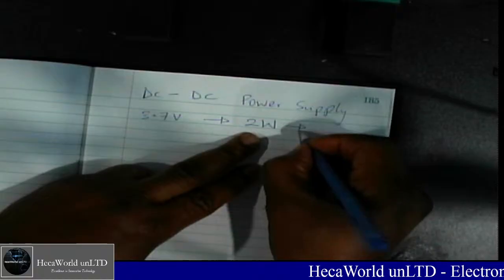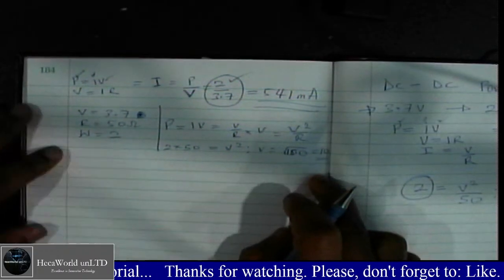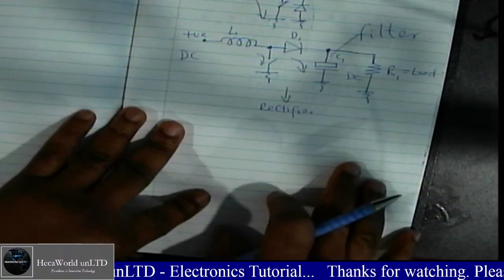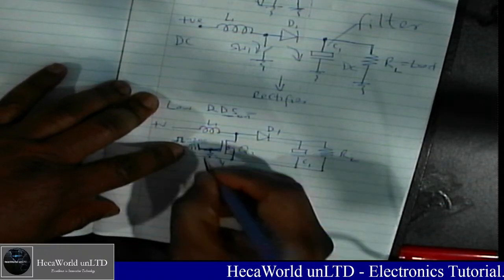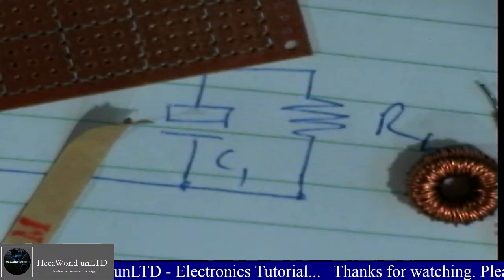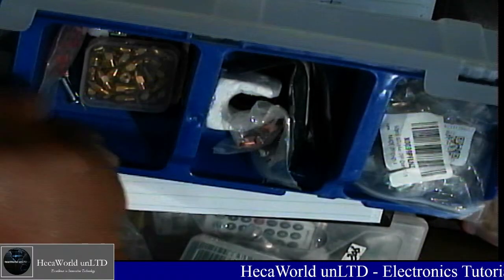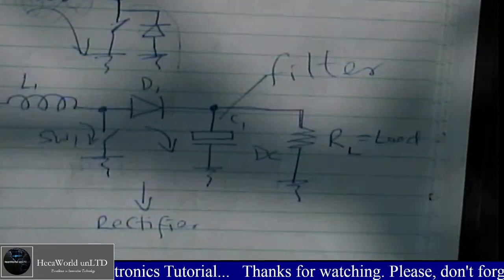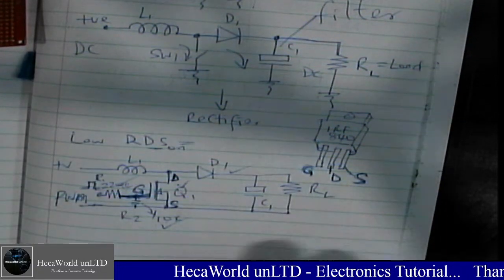DC to DC Power Supply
Learn how to build a DC-DC Power Supply from scratch